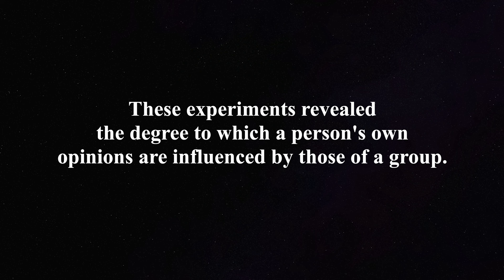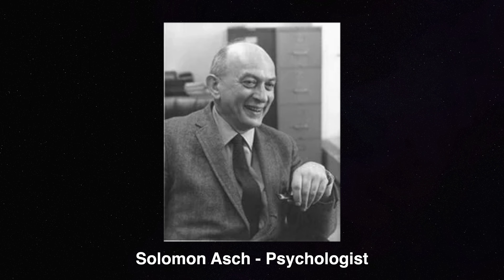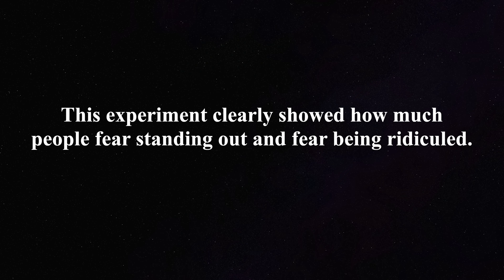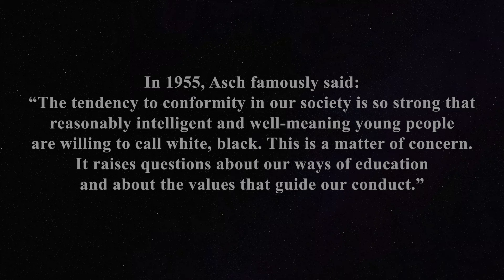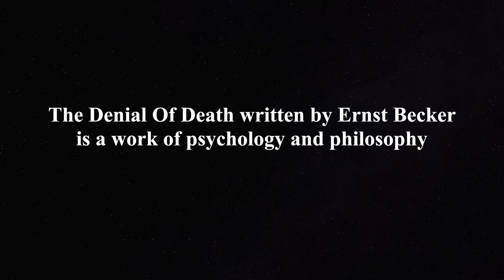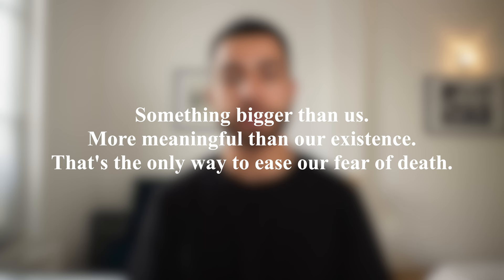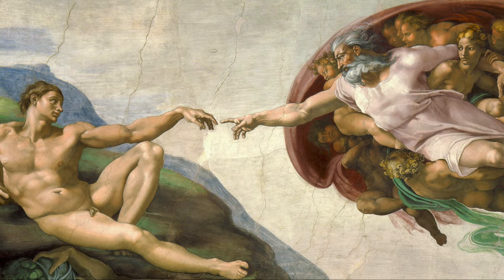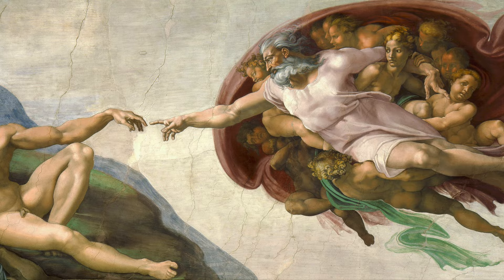How Nonconformity Leads to an Authentic Life?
In this video, we explore the importance of nonconformity in our modern society by analysing the deep roots of conformity in our lives, how it affects us, and why nonconformity can lead to a more authentic and fulfilling life.

Social conformity and non-conformity are two contrasting concepts that play a significant role in shaping our behavior. Conformity refers to the tendency of individuals to adjust their thoughts, beliefs, and behaviors to align with the norms and expectations of society.
On the other hand, non-conformity doesn’t simply mean rejecting these societal norms and beliefs but rather creating our own.

Solomon Asch’s experiment is considered a crucial study when it comes to conformity. The experiments revealed the degree to which a person's own opinions are influenced by those of a group.

Moreover, We explore the matter from an existential perspective. We talk about Ernst Becker’s book, the Denial of Death. It is a work of psychology and philosophy that explores the concept of death and how it shapes human behavior.

To add depth to our discussion, we also draw insights from the philosophical perspectives of two influential thinkers: Søren Kierkegaard and Friedrich Nietzsche.

Hello everyone, I’m Moustafa and I sincerely thank you for being here. I'm happy to share my passion for philosophy with you through these videos and I hope you can learn something valuable from them. I aim to present philosophy practically, offering fresh perspectives and arousing your curiosity to learn more!

Philosophy shouldn't be confined to academia; since it enriches our lives and helps us navigate the complexities of the modern world.
As we embark on this journey together, my initial videos will delve deeply into the teachings of Stoic philosophy. From there, I intend to expand the scope by exploring various schools of thought, branches, and historical periods, including Existentialism, Metaphysics, Ethics, and beyond.

Beyond Theory

Timestamps
00:00 Introduction
02:02 Solomon Asch’s Experiment
04:30 Socialization Process
07:02 The Denial of Death
10:43 The Problem of Conformity
13:51 Key Takeaways

Relevant resources:

Books
The Denial of Death - Ernst Becker
The Courage to Create - Rollo May
The Sickness Unto Death - Søren Kierkegaard
The Dawn of Day - Friedrich Nietzsche

All Stock Videos
LICENSE CERTIFICATE: Envato Elements Item (Available on demand)

Music
Minor Emotions - Megan Wofford

George William Joy - The Bayswater Omnibus.jpg
Skandinaviska konstnärernas frukost i Café Ledoyen - Fernissningsdagen 1886.JPG
Hein Kever - Artist in his studio 1874.jpg
Carl Moll - Self Portrait in his Study.jpg
Fitz hugh lane Gloucester Harbor at Sunrise.jpg
Gallen Kallela Symposion.jpg
Edvard Munch - Self-Portrait - Google Art Project (533070).jpg
Gerard van Honthorst - Supper Party - WGA11652.jpg
Caspar David Friedrich - Man and Woman Contemplating the Moon - WGA08271.jpg
Caspar David Friedrich - Mondaufgang am Meer - Google Art Project.jpg
Caspar David Friedrich 013.jpg
Edouard Manet - At the Café - Google Art Project.jpg
Winslow Homer - The Fog Warning - Google Art Project.jpg
Mind and hand- manual training the chief factor in education (1900)
Albert Bierstadt - Rocky Mountain Landscape - Google Art Project.jpg
Stormy_sea_at_night.jpg
Hodler Le grütli moderne 1887.jpg
James Tissot - The Circle of the Rue Royale - Google Art Project.jpg
Charles Nuttal - The Opening of the First Commonwealth Parliament - Google Art Project.jpg
Edvard Munch - Self-Portrait with a Bottle of Wine - Google Art Project.jpg
Morgen im Riesengebirge (C D Friedrich).jpg
Johan Christian Claussen Dahl - Vulkanen på kvelden, Sicilia.jpg
Evening on Karl Johan Street.jpg
Giovanni Battista Tiepolo - The Force of Eloquence - WGA22255.jpg
G. Caillebotte - Jeune homme à la fenêtre.jpg
Jean-Eugène Buland - Le Tripot (1883).jpg
Леонид О. Пастернак - Александр Пушкин на берегу моря (1896).jpg
Cezanne die-kartenspieler.jpg
Caspar David Friedrich - Wanderer above the sea of fog.jpg
John Hamilton Mortimer - A Caricature Group - Google Art Project.jpg
Constantin Hansen - A Group of Danish Artists in Rome - Google Art Project.jpg
Creation of Adam, Michelangelo (1475–1564), circa 1511.jpg
El nacimiento de Venus, por Sandro Botticelli.jpg

Video title suggestions for the al go:
The Dark Side of Social Conformity
The Freedom of Nonconformity: Embracing Your Unique Path
Nonconformity vs. Conformity: The Path to Authentic Living
The Power of Nonconformity: Finding Your True Self and Fulfilment